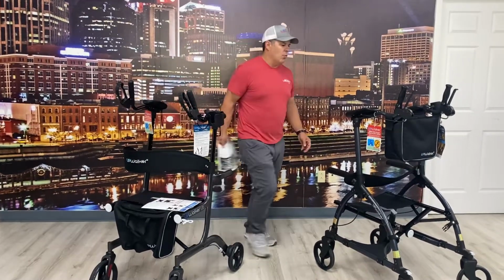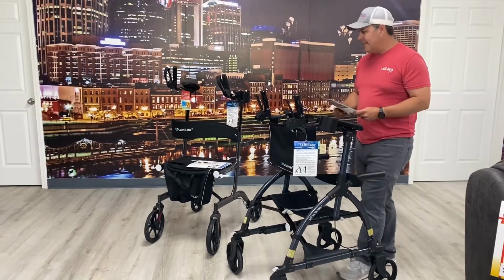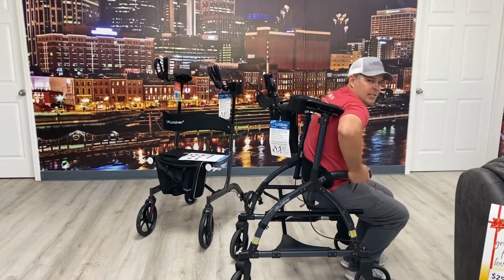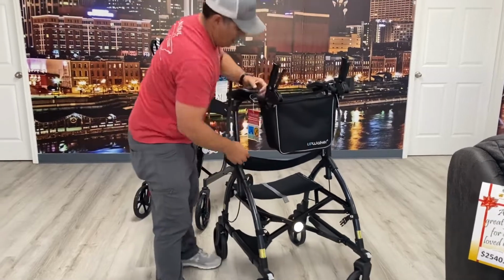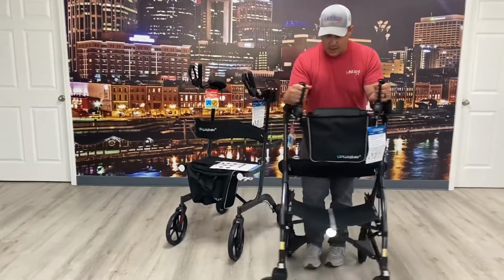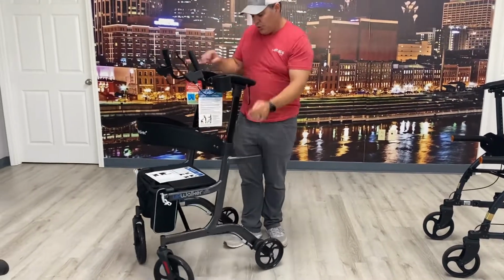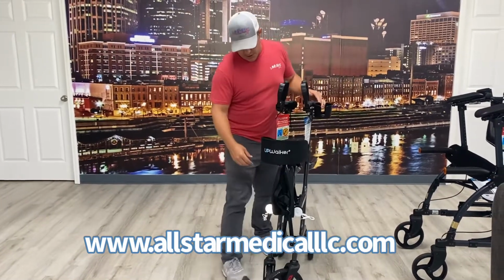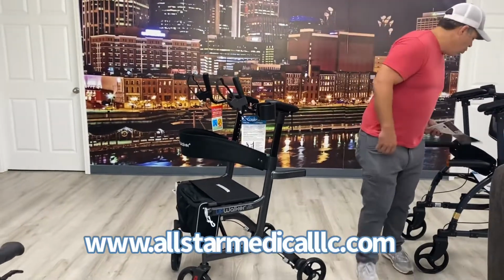UPWALKER ROLLATOR - The Best Mobikity Aid You Will Ever Own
Looking for a mobility aid that will make your life easier? Check out the UPWALKER Rollator! This incredible device is perfect for anyone who wants an easy way to get around. With its lightweight design and folding capabilities, it's perfect for taking on the go.

Benefits of Our Walkers and Rollators

Enhanced Mobility: Designed to provide maximum support and stability.
Customizable Features: Adjustable heights, seats, and handles for a perfect fit.
Durability: Built with high-quality materials for long-lasting support.
Versatility: From lightweight rollators to heavy-duty walkers, we have a solution for you.

Why Choose All Star Medical LLC?

All Star Medical LLC is your trusted source for high-quality medical equipment. Here’s why you should choose us:

Wide Selection: Find the perfect fit from our extensive range of walkers and rollators, including advanced models like the Euro Style Rollator and the Up Walker.
Top-Quality Products: We only offer products from reputable manufacturers known for reliability and durability. Each product undergoes rigorous testing to meet our high standards.
Expert Guidance: Our knowledgeable staff provides personalized recommendations based on your unique requirements.
Convenient Shopping: Easily browse and purchase from the comfort of your home on our user-friendly website.

Your support helps us continue to provide valuable information and high-quality products to our community.